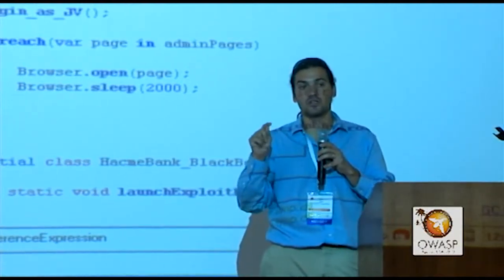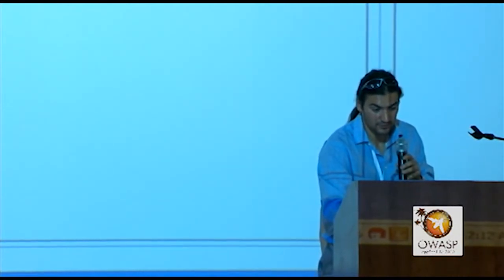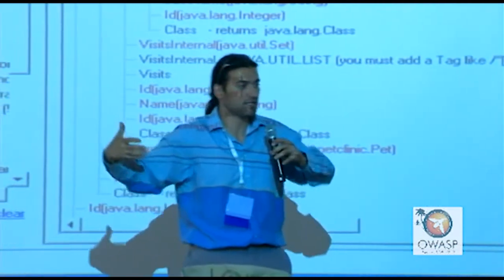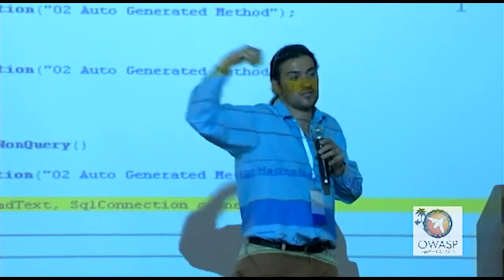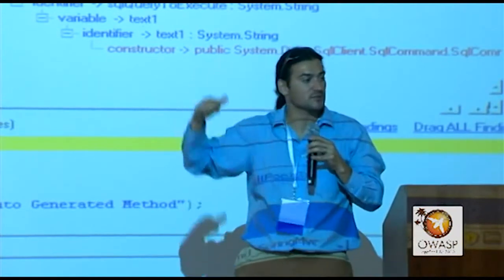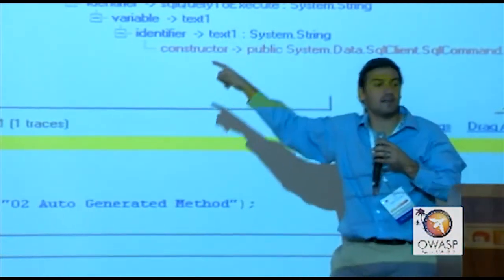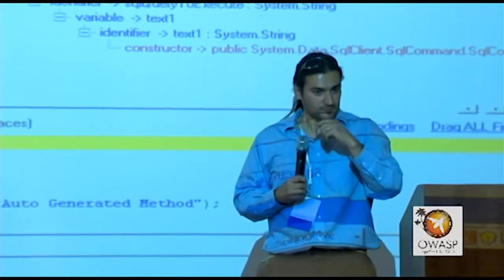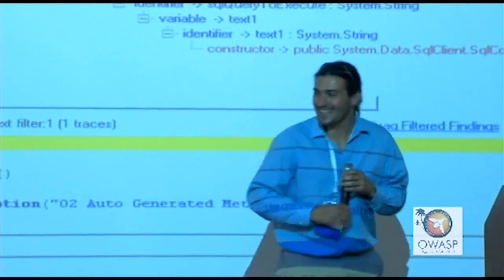OWASP AppSec USA 2010: Tour of OWASP Projects 3/3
Speaker: Dinis Cruz, OWASP